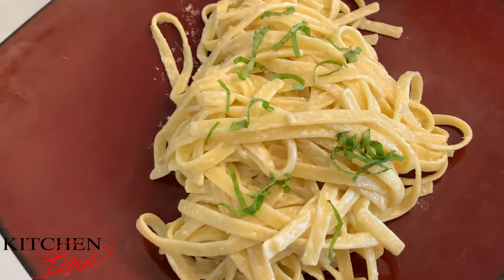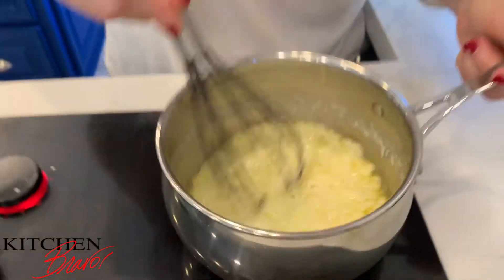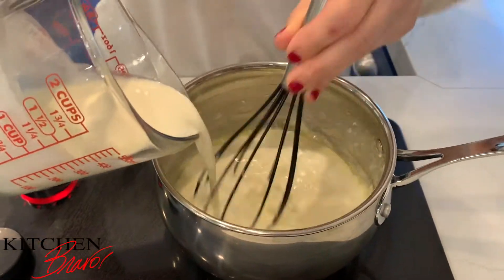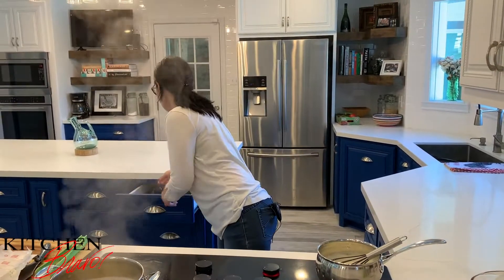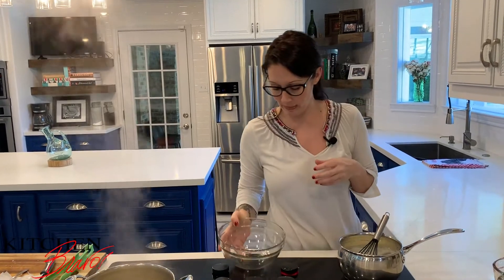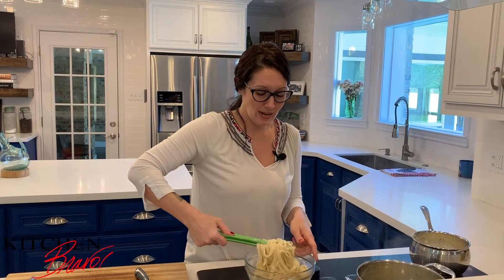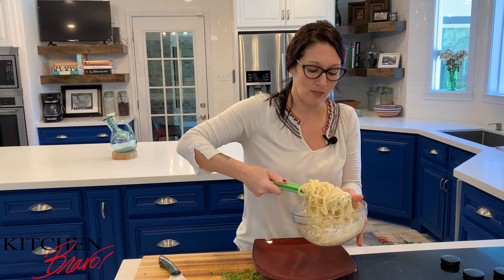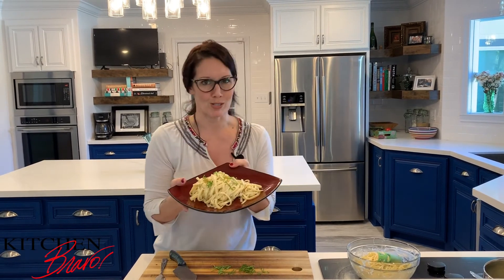THE BEST AND EASIEST FETTUCCINE ALFREDO | Kitchen Bravo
An easy and satisfying, super creamy anytime dinner done in minutes!